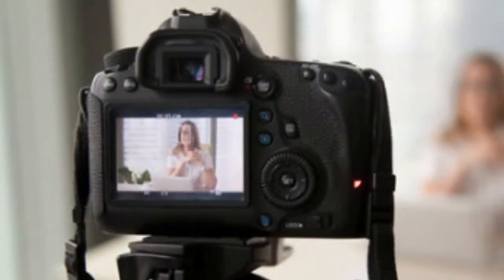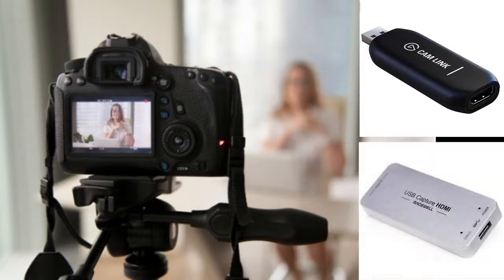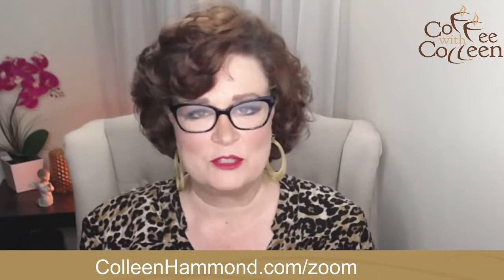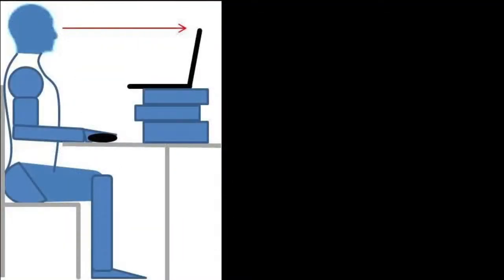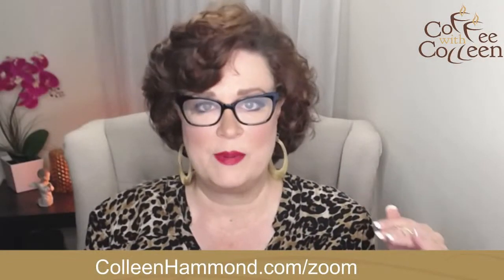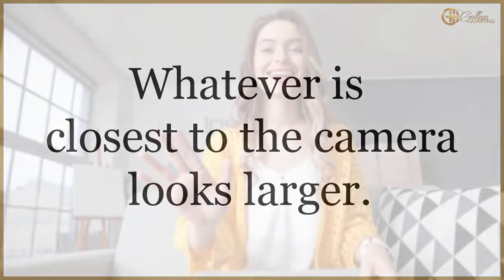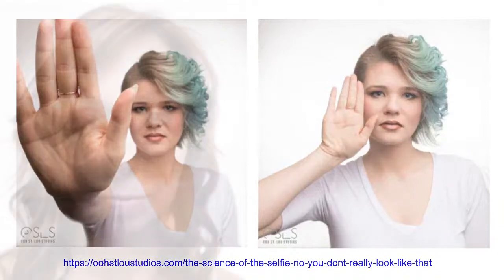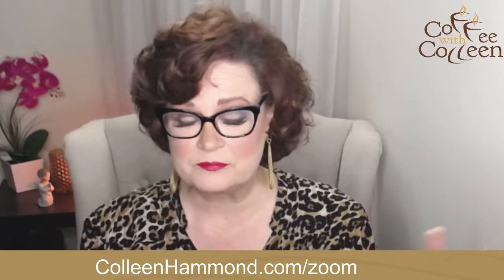How to Look Amazing On Zoom!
In our new "work from home" economy, Video Conferencing has become a new skill set.

​​​​​​​You can either flip open your laptop and hope for the best ... OR learn how to look professional and stand out for the *right* reasons on your next Zoom call.

On this *Coffee with Colleen*, I'll share tips on how to stand out for the RIGHT reasons on-camera: whether you're on a Zoom call for school or work, online dating, speaking online, on a webinar, or a family reunion online! 🥰

I'll dive in deeper on this webinar: "How to Look Like a Professional On-Camera!"

Become a member of the Café Club to receive all the notes and bonuses from each LIVE show, behind the scenes & bonus videos...plus free gifts!

Learn the 7 judgments people make about you in 7 seconds

Become a Classy Confidante!